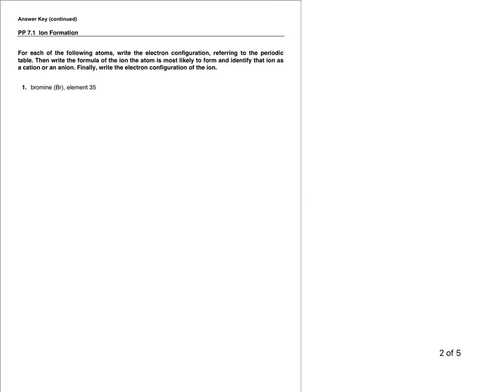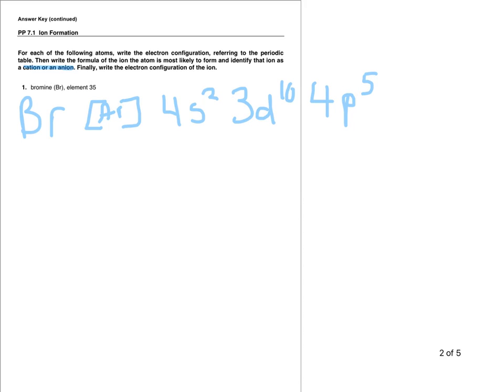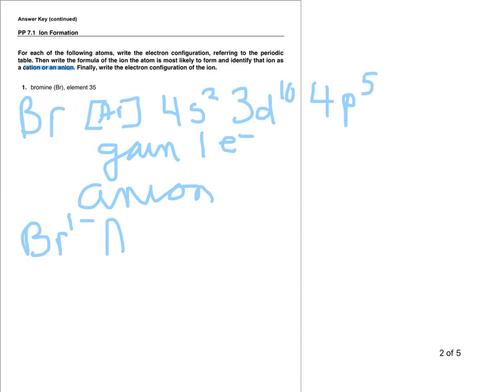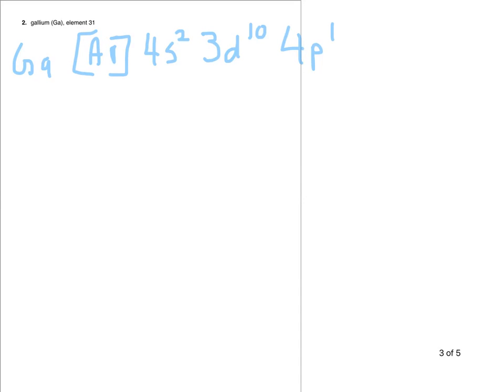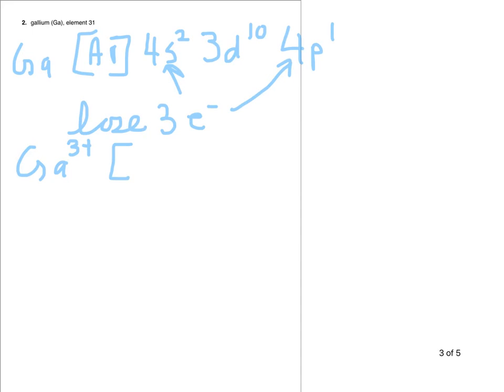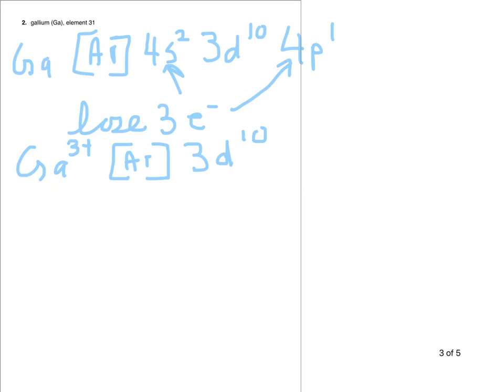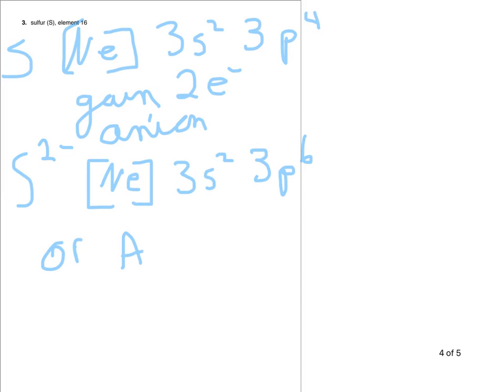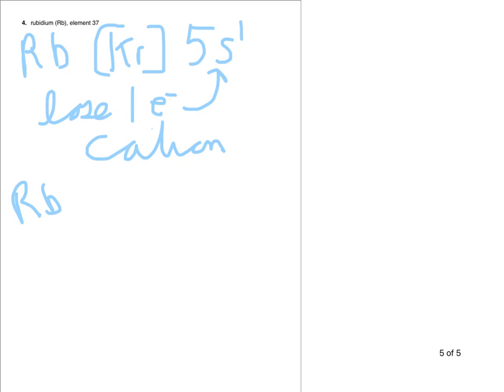PP 7.1 Ion Formation